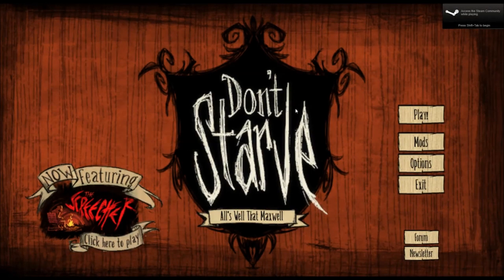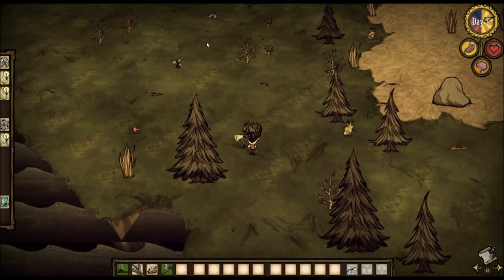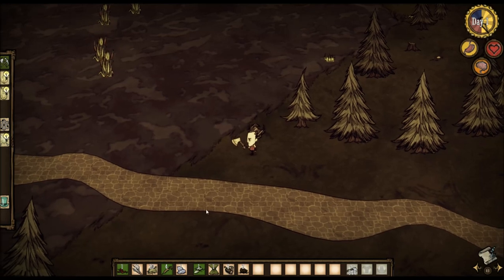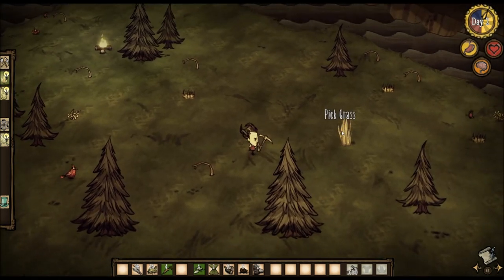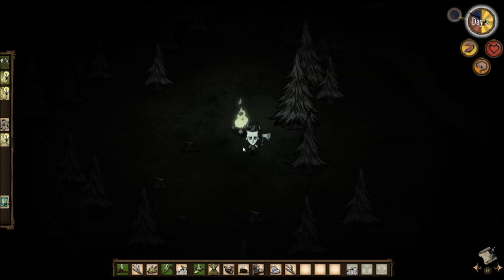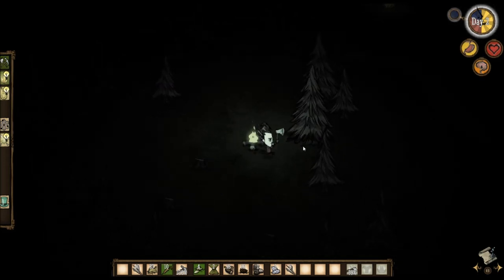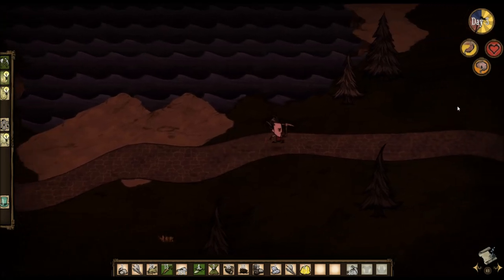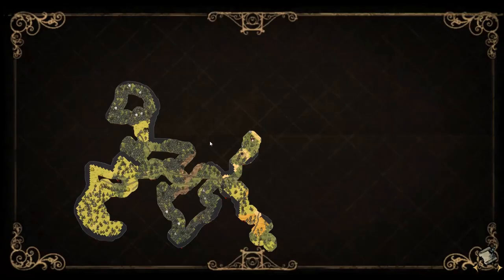Let's Play Don't Starve with Wilson - Looking for rock, found the console - Episode 1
After much build up, Wilson and I embark on our epic quest to not die.  This episode features collection of starting resources and accidental activation of the console
Please join us on our odyssey into the unknown.